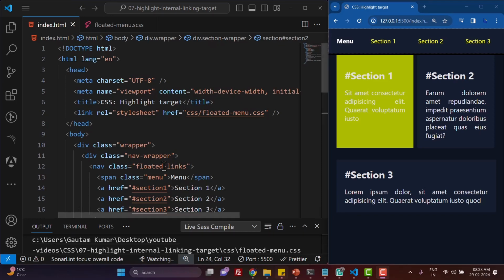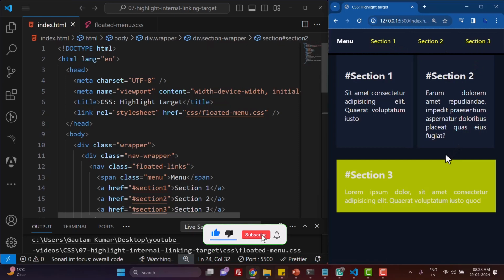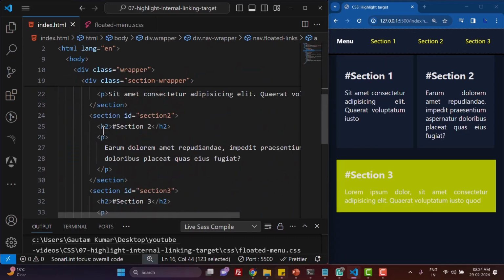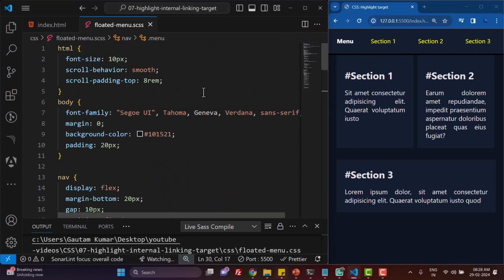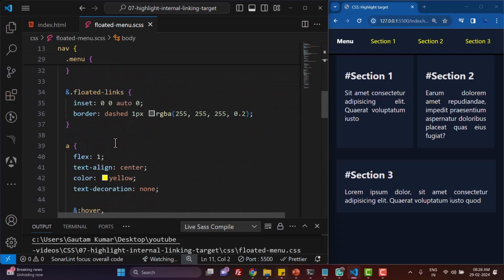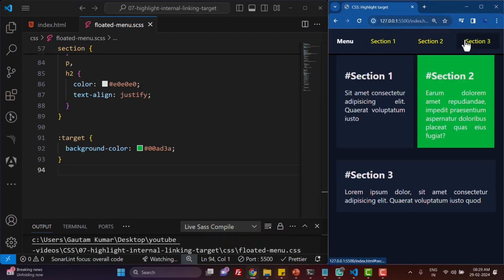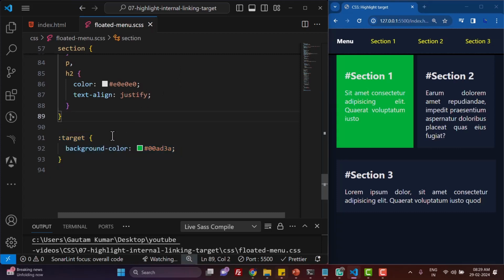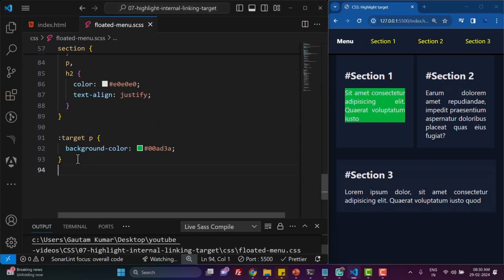CSS : target selector | Highlight internal links target area in one line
This video explains how to highlight the target area of internal links on a single web page.